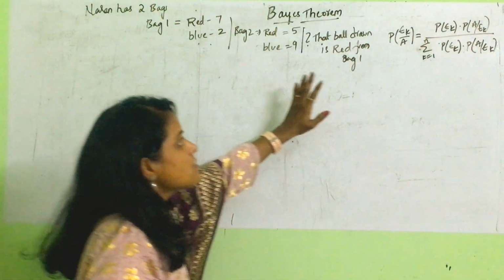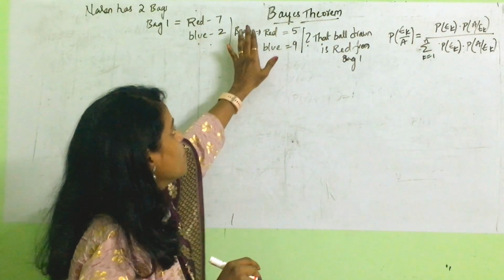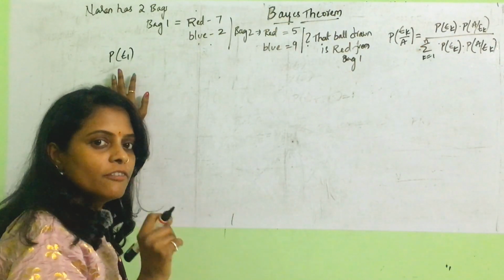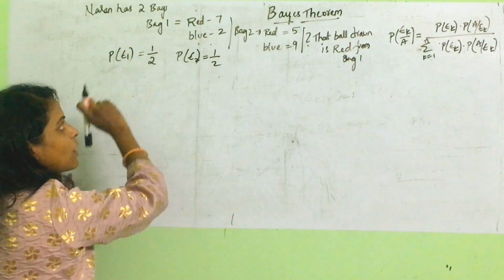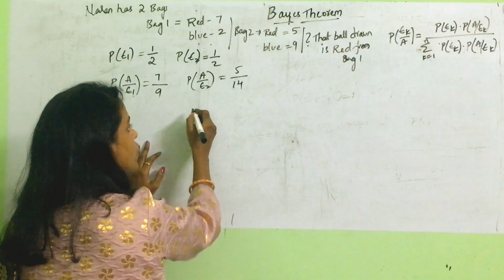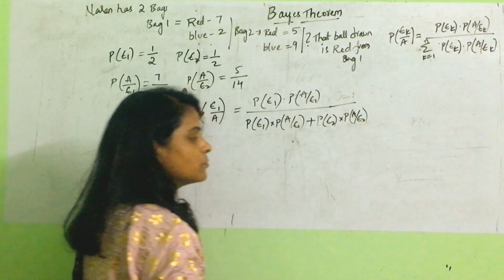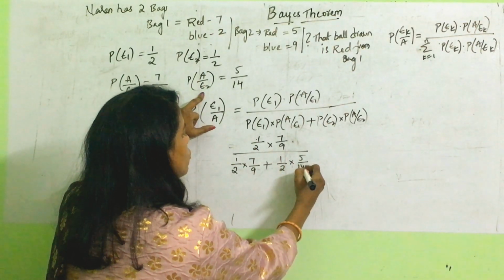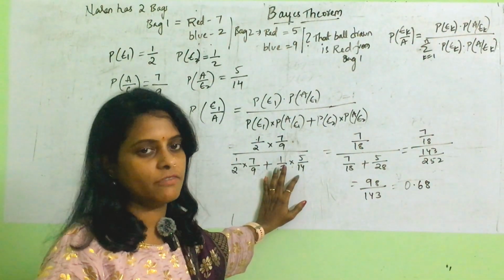Bayes’ Theorem – 8 Marks Case Study Question | Exam Repeated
This video explains Bayes’ Theorem for 8-mark case study questions, which are frequently repeated in exams.

You will learn:

How to understand case study–based questions

Step-by-step method to apply Bayes’ Theorem

How to write the answer properly for full marks

Watch till the end to understand the logic and improve your confidence in probability